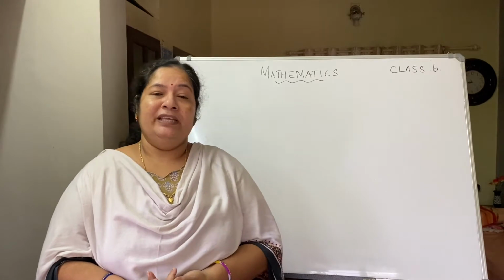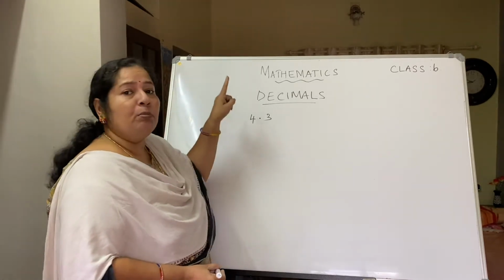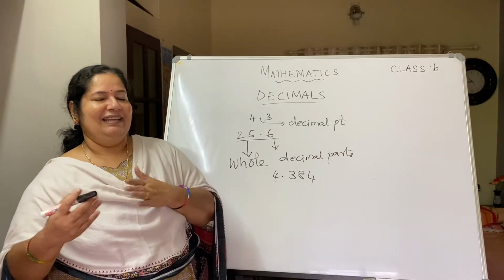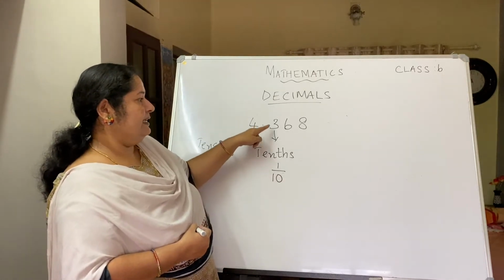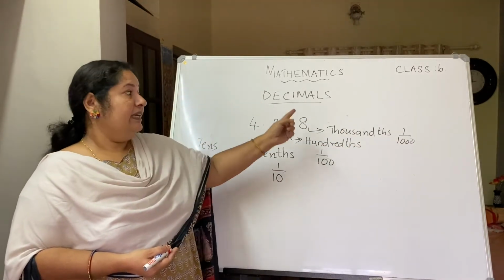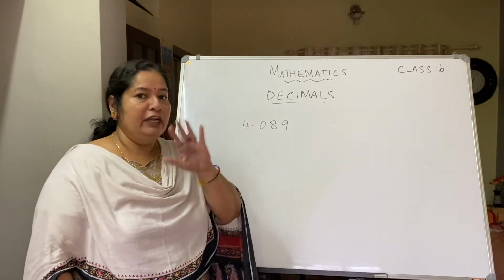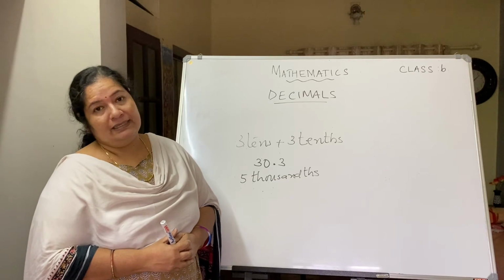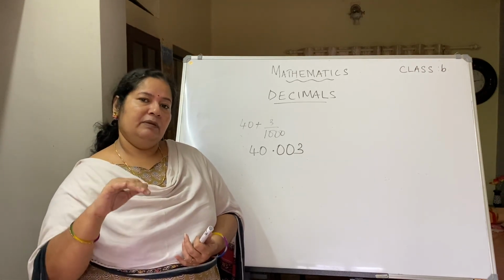Class 6: DECIMALS- Introduction